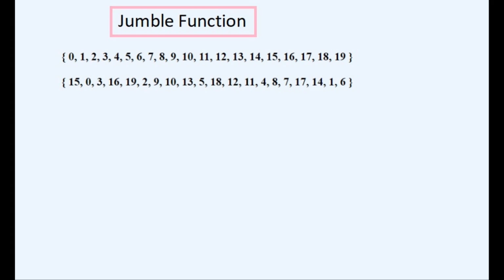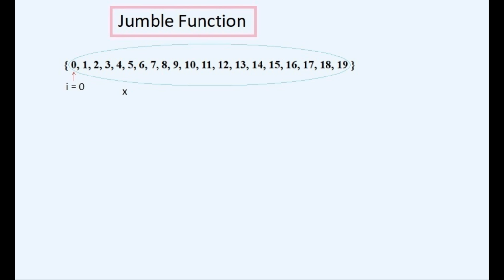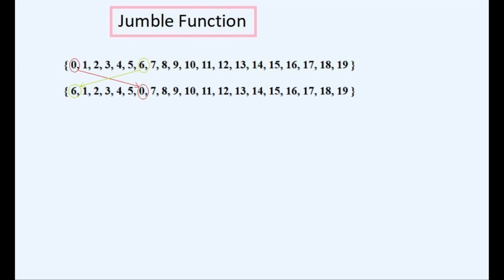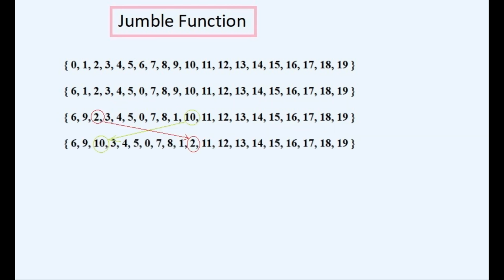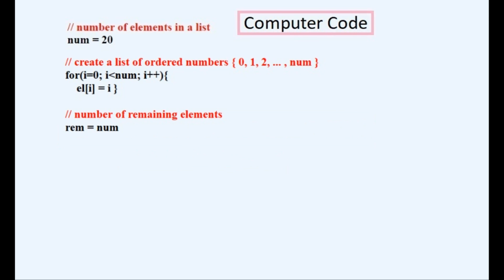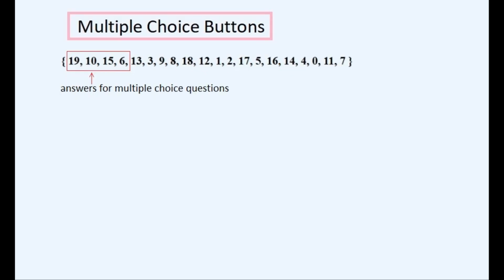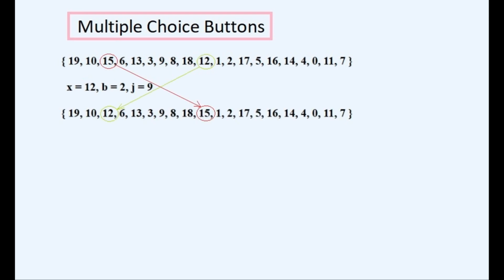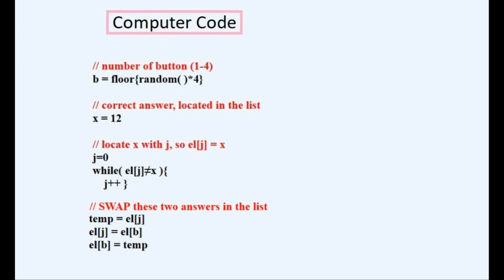Jumble Function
A description of a function that can jumble up a set of numbers, that can be used for Bingo, Lotto and Card games. This also describes how to build computer code to jumble these numbers up.